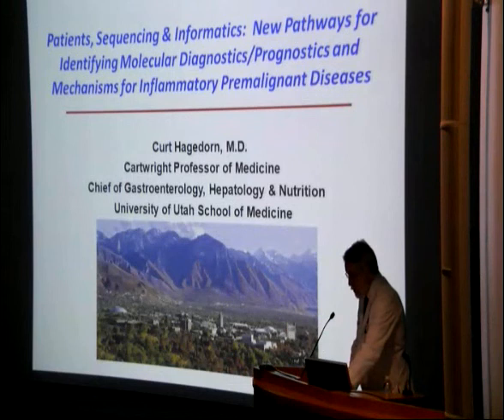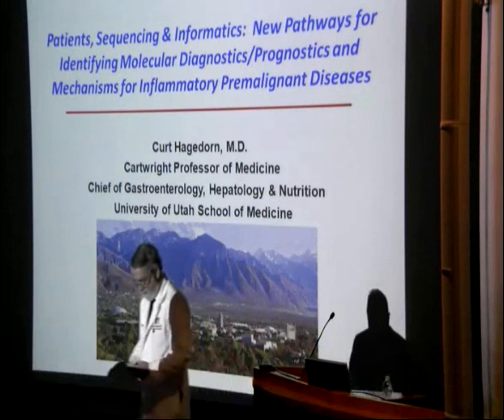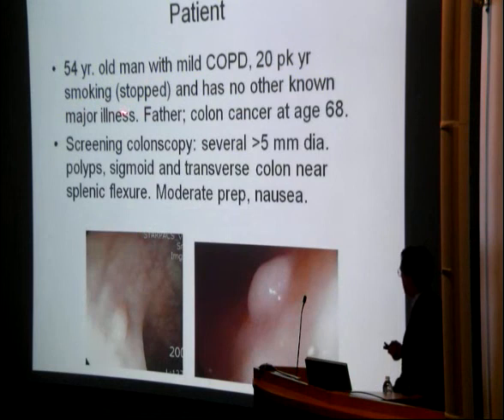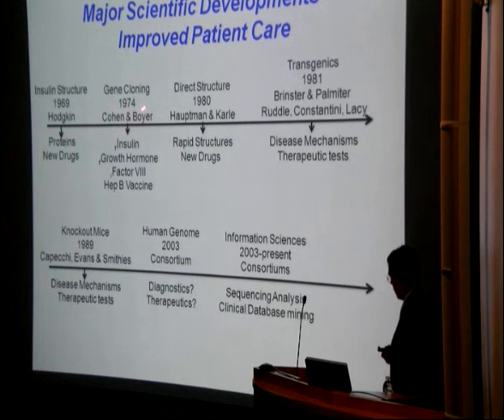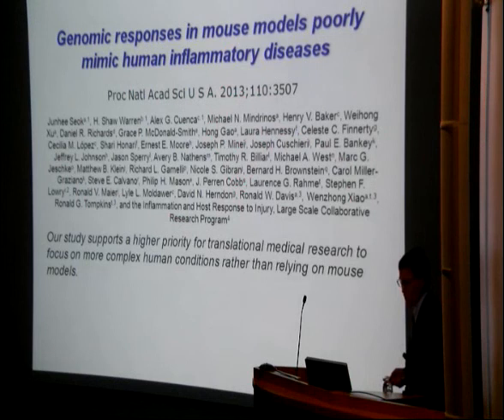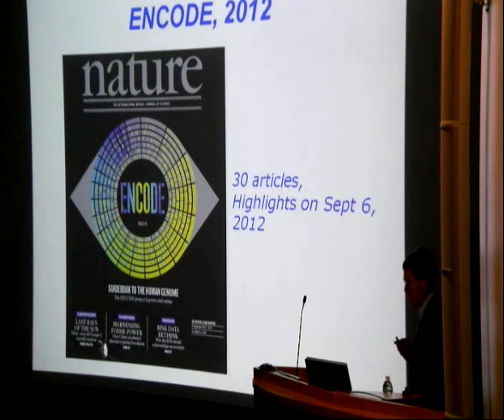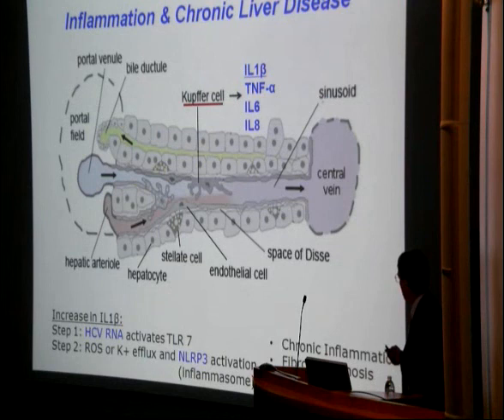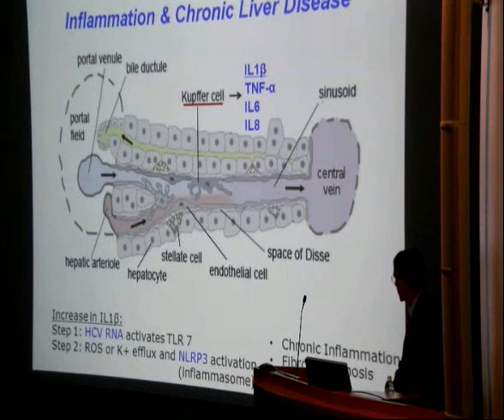U of L Dept. of Medicine Grand Rounds: Dr. Curt H. Hagedorn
Curt H. Hagedorn, M.D., the Cartwright Endowed Professor of Medicine and Chief, Division of Gastroenterology, Hepatology & Nutrition at The University of Utah Medical School, presented "Patients, Sequencing & Informatics: New Pathways for Identifying Molecular Diagnostics/Prognostics & Mechanisms for Inflammatory Pre-malignant Diseases" on April 18, 2013.

The talk focused on understanding clinical aspects of inflammatory liver diseases, the mechanisms of driving inflammation in chronic hepatitis C, and the role of serrated polyps in colon cancer and how new technologies have identify improved diagnostic tests to identify patients with these pre-malignant lesions.

Presented by the U of L Division of Gastroenterology, Hepatology & Nutrition.